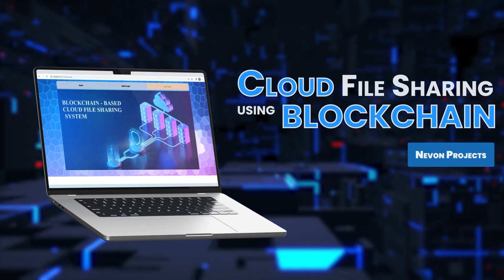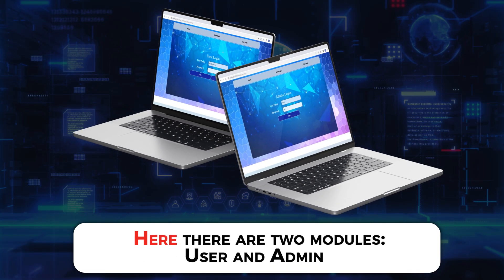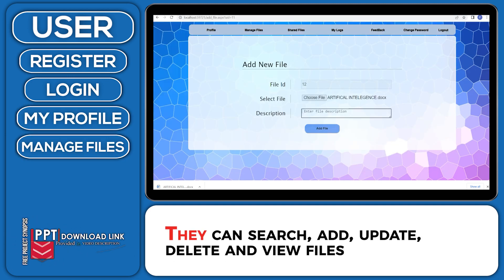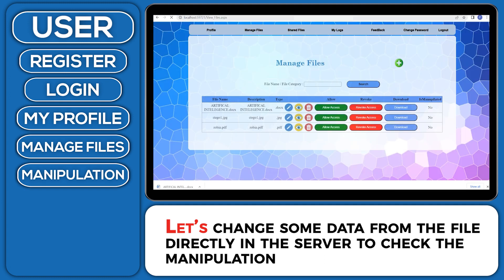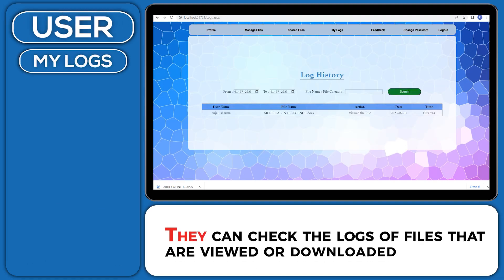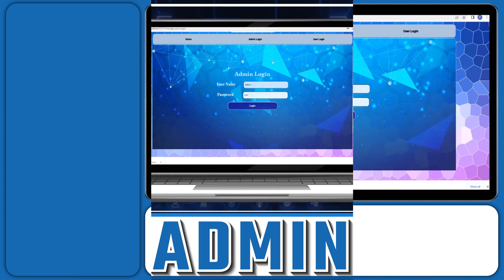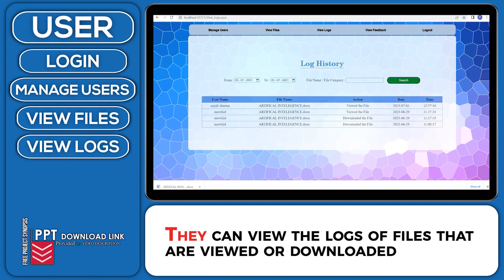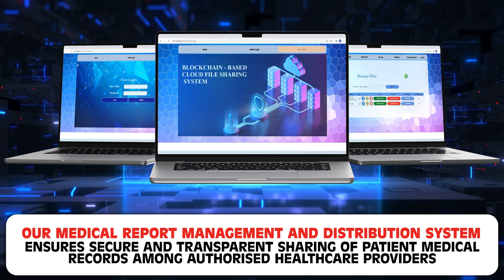Cloud File Sharing Using Blockchain | Blockchain Projects Ideas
So, we have developed a secure file sharing mechanism for the cloud that uses encryption. We have developed a new method of file sharing, here the files are carried out via a blockchain from one user to another.

In this system, the user can easily add and remove files from the cloud. They can share or revoke other users’ access to files. The user can view any file that is being tempered or fabricated. They have access to all files shared with them by other users. Users can see all of the files they’ve downloaded or viewed in their activity logs. The user can also share their experiences with the system and make suggestions.